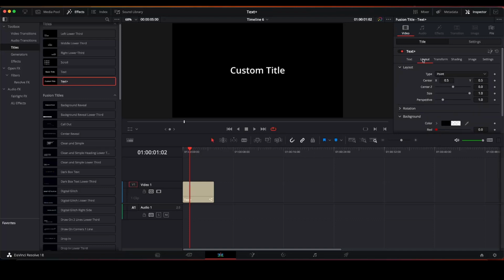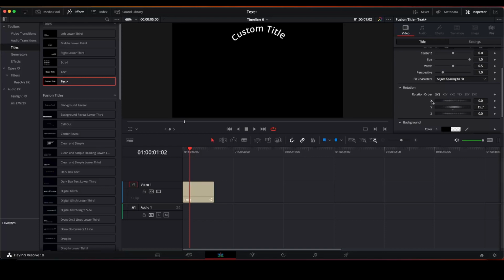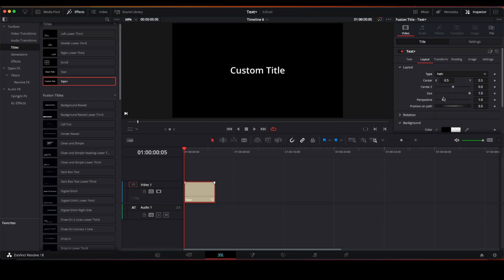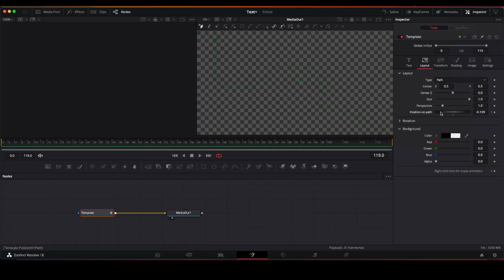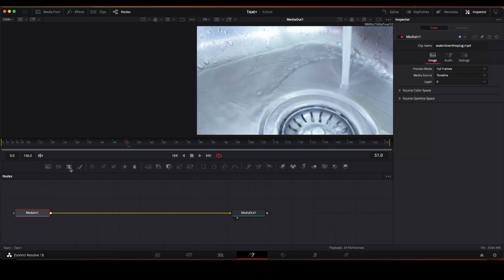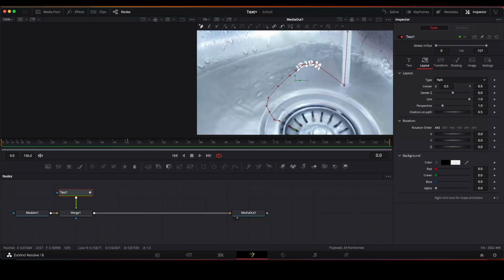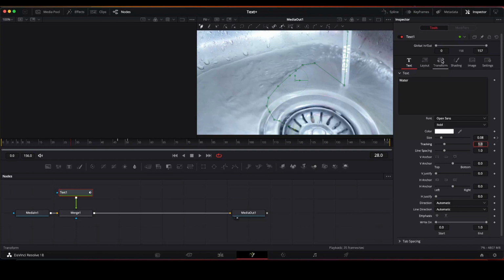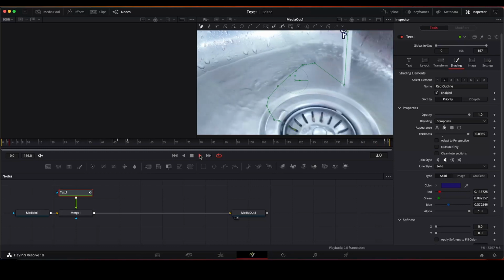Simple Text+ Animation in Davinci Resolve pt2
How to Create Simple Text Animations in DaVinci Resolve

This video shows you how to create simple text animations in DaVinci Resolve.

Creating simple animations with keyframes, and how to adjust the timing and speed of the animation.

Learn how to add text and titles to your videos easily with DaVinci Resolve! This video tutorial will walk you through the basics of using text+ with DaVinci Resolve 18 tutorial, so you can easily customize your video projects and make them stand out. From adding titles and captions to changing the font and size, this video has all the essential tips for creating stunning visual effects with DaVinci Resolve's text+ tool.

This video tutorial will provide simple essential tips and tricks for both beginners and professionals.

Start creating stunning visuals with DaVinci Resolve's text+ tool today!

Screen Recording from Davinci Resolve 18.1.3 Studio